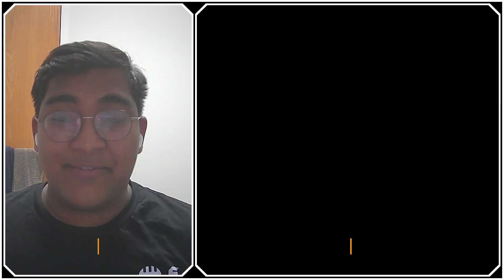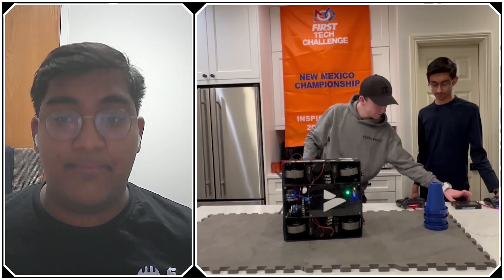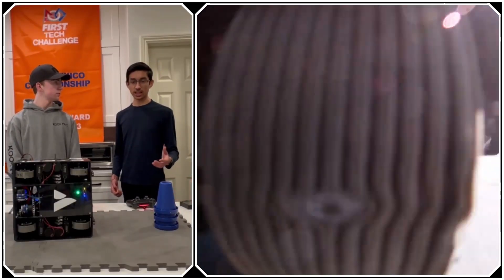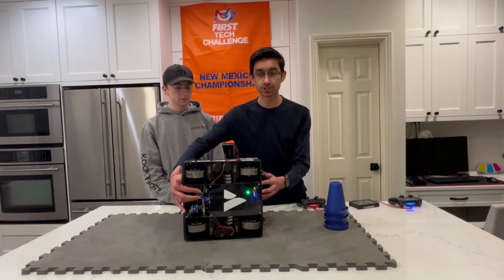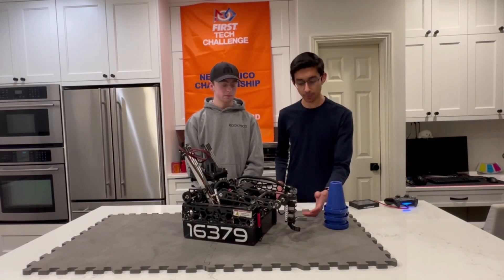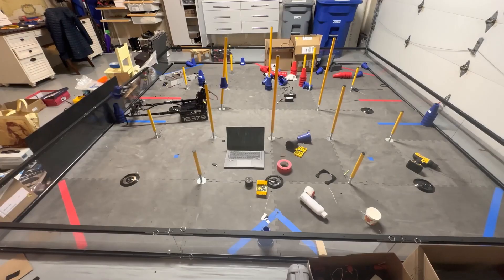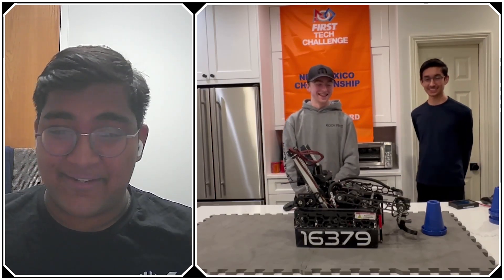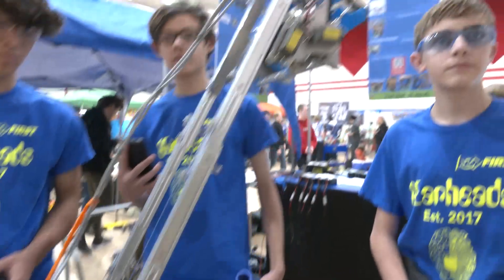Behind the Bot 16379 KookyBotz | POWERPLAY Robot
16379 KookyBotz brings an incredible 1+10 auto at home and 1+8 at competition qualifying for the world championship with their awesome swerve drive with a version 3 coming soon. 16379 goes into detail their full cone journey from their intake, to transfer and amazingly fast deposit mechanisms and cone jamming detection on their POWERPLAY robot on Behind the Bots.